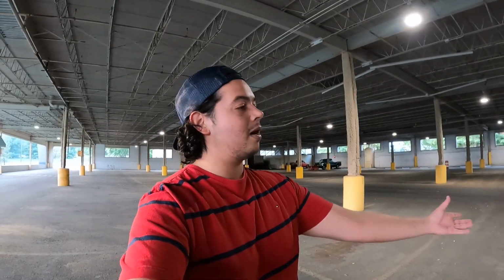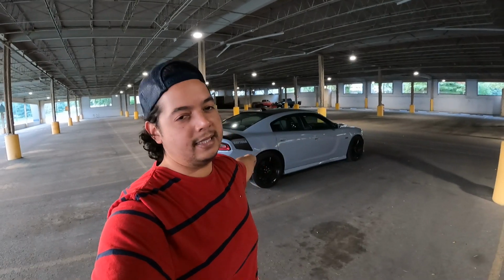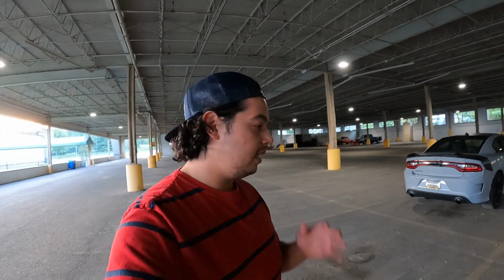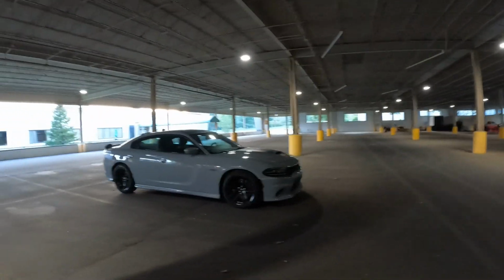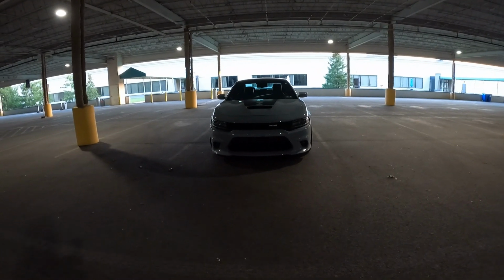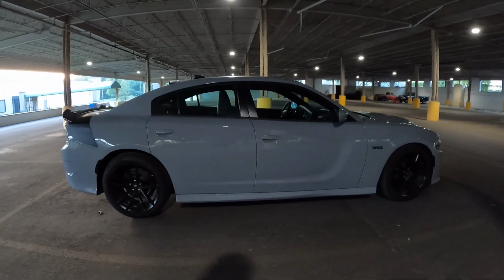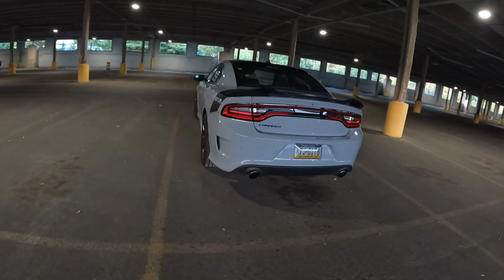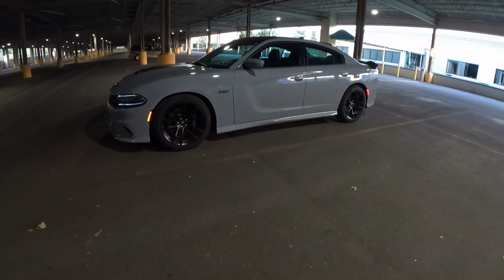2021 Daytona Charger 392 Monthly Payments!?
Happy Thursday 392Reviews Family! Today I share with y'all how much it cost me "monthly" to own my 2021 Daytona Charger 392!

*PLEASE LIKE - SHOW SOME LOVE*

6) Bogar Tech Designs "Tail Light" Vinyl

*Like Film? Follow Austin on Instagram + Website*

*Like Photography? Follow Steve on Instagram*

Who Is LouieXIII
Doug Demuro
Freshhkiicks
Tall Guy Car Reviews
Street Speed 717
Josh Laurent
TJ Hunt
RacerX
Dustin Williams
Evan Shanks